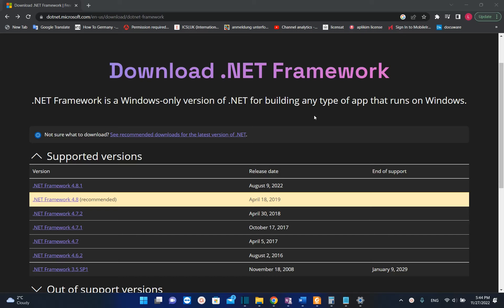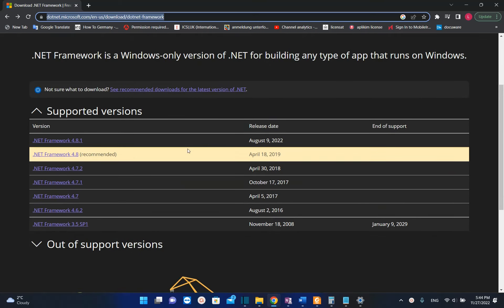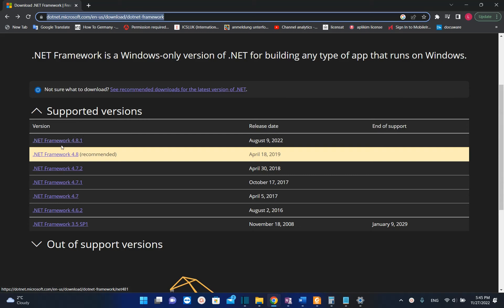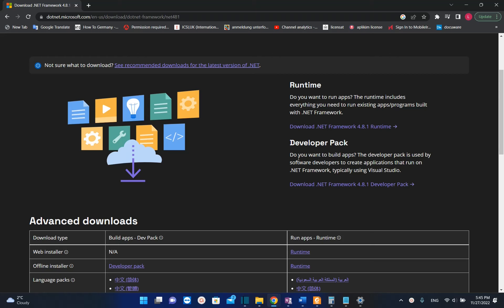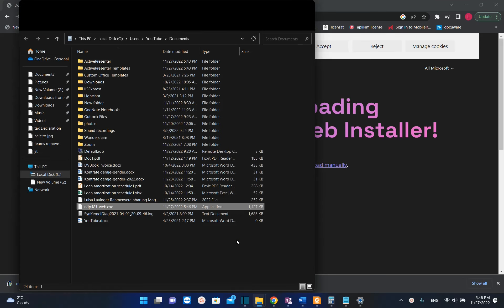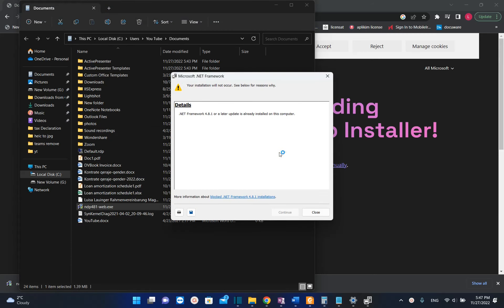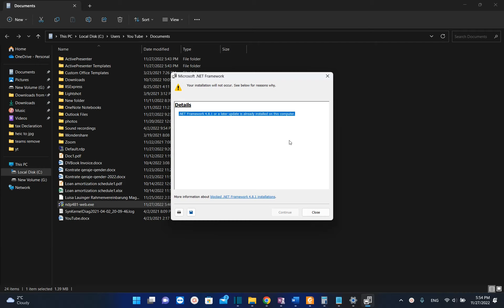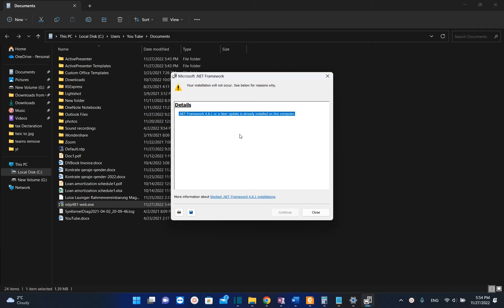Download and Install the Latest .NET Framework on Windows 11/10!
. net framework install,
. net framework download,
microsoft .net framework,
net framework 3.5,
.net framework,
install .net framework 3.5,
download .net framework 3.5,
How To Enable / Install .NET Framework 4.8 On Windows 7,8.1,10 | Problem Solved